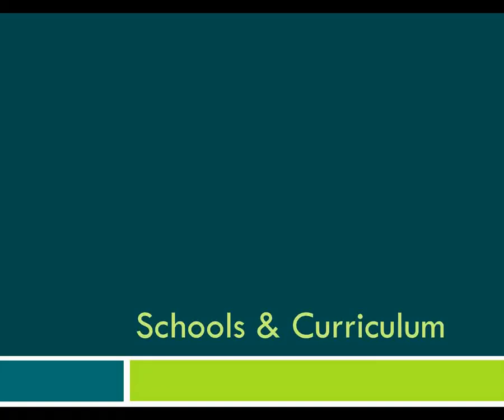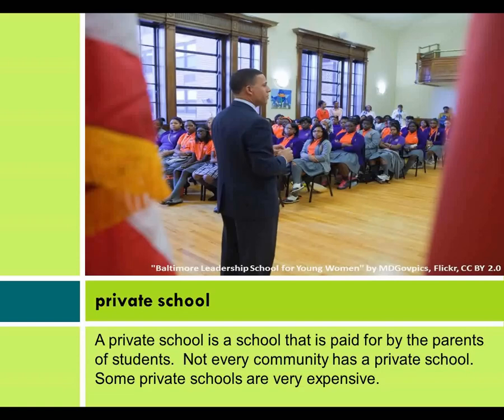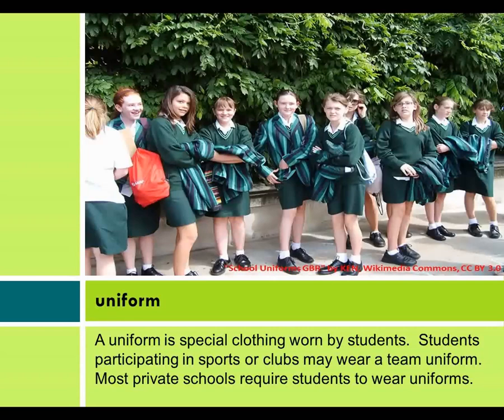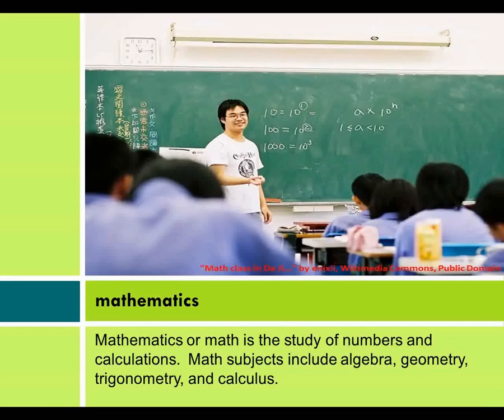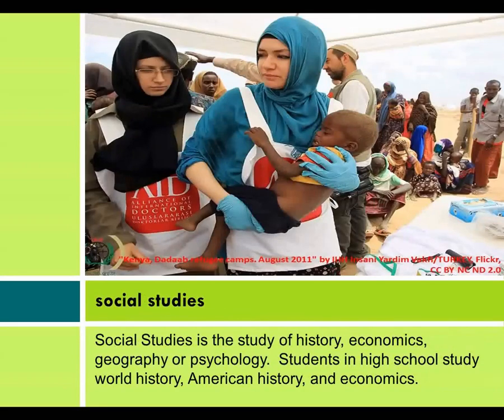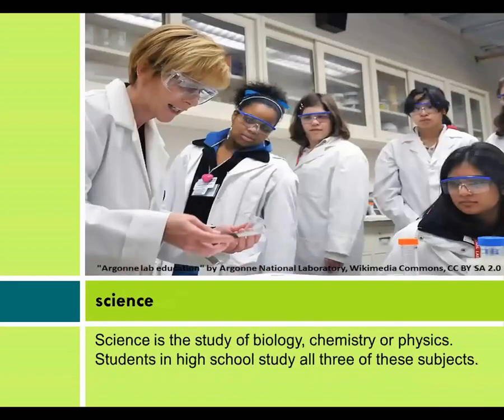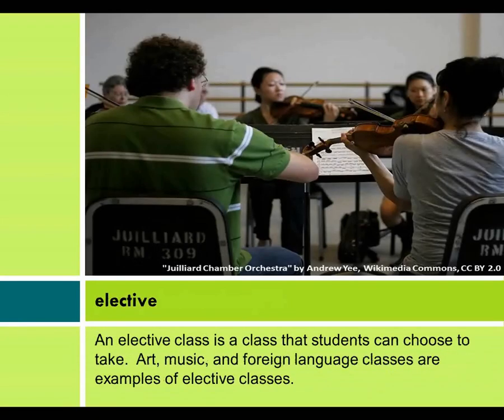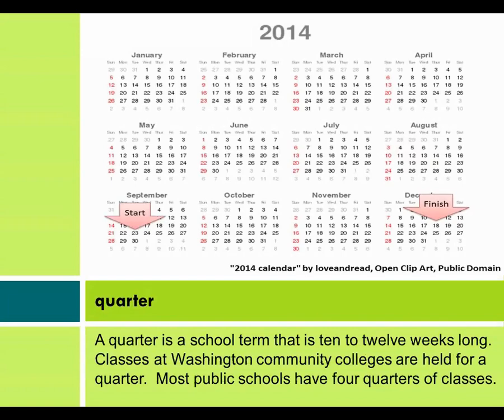American Education System: Schools & Curriculum